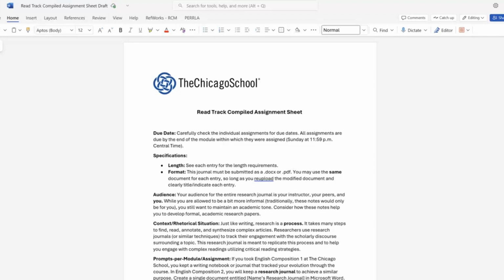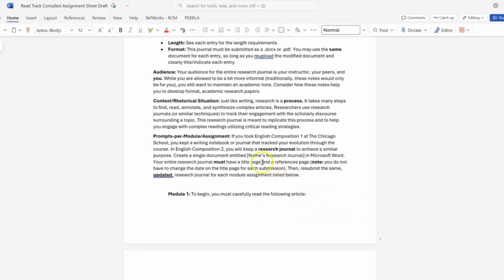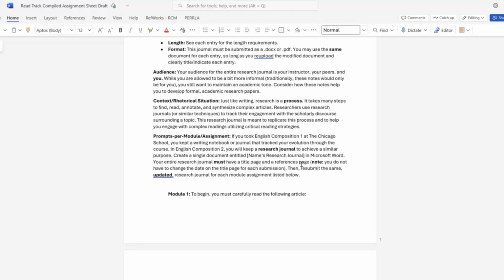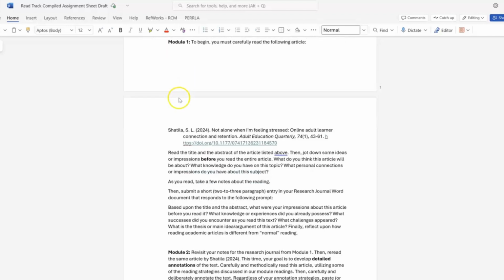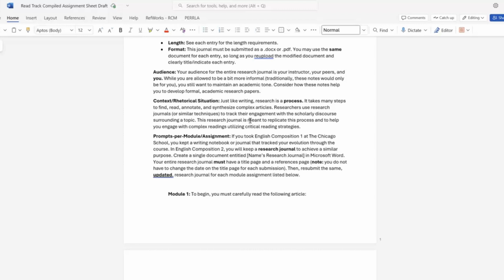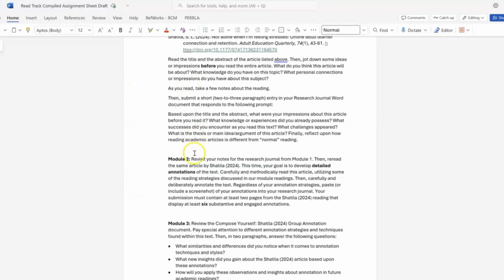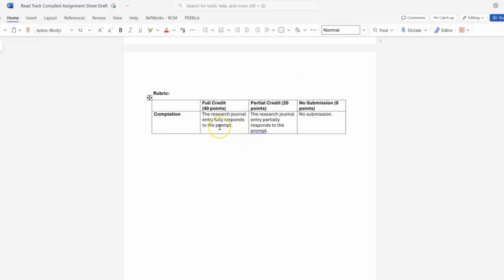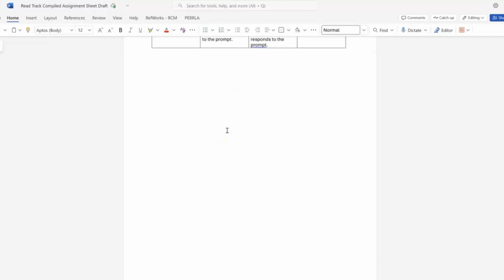Read Track Compiled Assignment Sheet Video